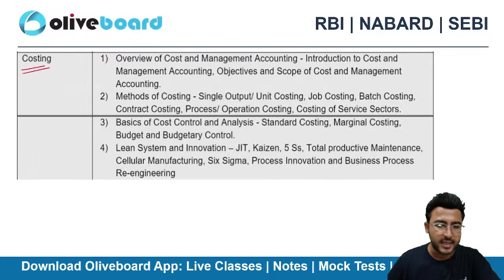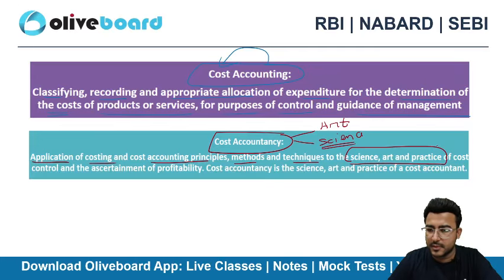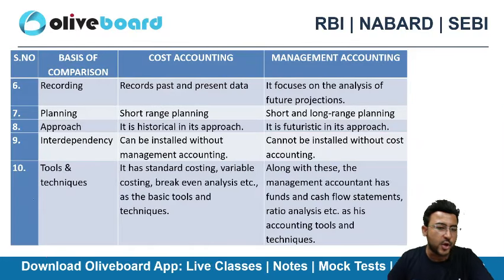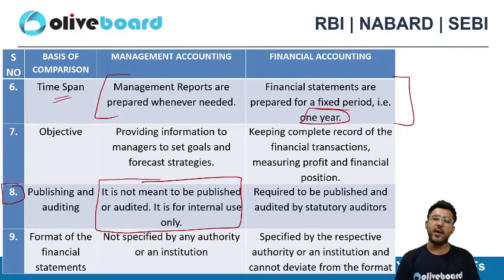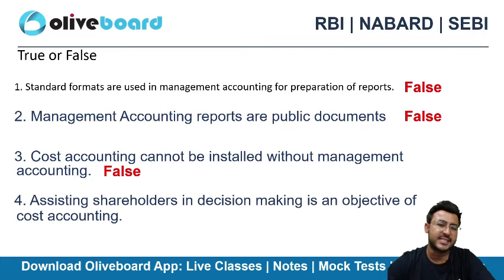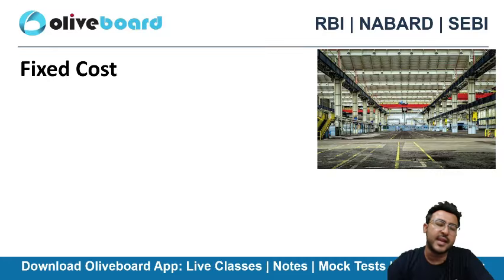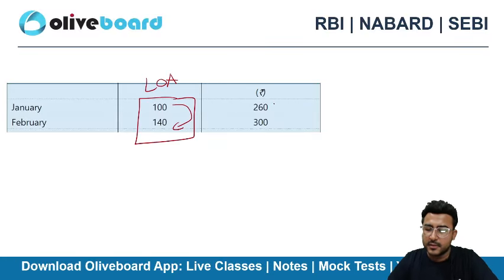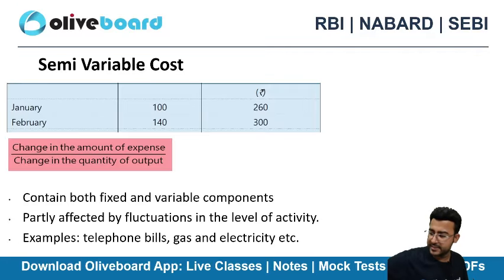Overview of Costing, Objective & Scope | Demo Class | SEBI Grade A 2025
📌SEBI Grade A 2025 – Costing Overview, Objectives & Scope | Complete Demo Class
Welcome to this exclusive SEBI Grade A 2025 Demo Class on Costing, where we cover the fundamentals, objectives, and scope of Cost Accounting in a simple and exam-oriented way.
✅ Overview of Cost Accounting and its objectives
✅ Understanding Scope and Importance of Costing in business decision-making
✅ Classification of costs: Fixed, Variable, Semi-variable
✅ Difference between Cost Accounting and Financial Accounting
✅ Importance of Cost Control, Cost Reduction, and Cost Analysis
✅ How Costing questions are framed in SEBI Grade A Phase 2
✅ Smart tips to prepare for Costing and Accounting simultaneously

✅SEBI Grade A 2025 Complete Course (Phase 1 & 2) Batch 3